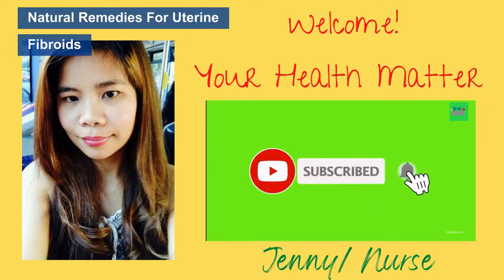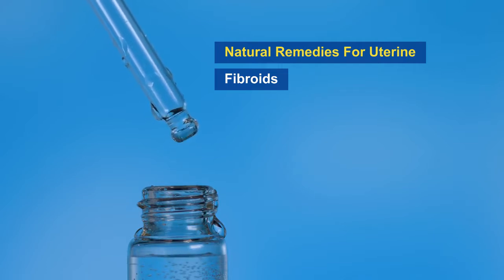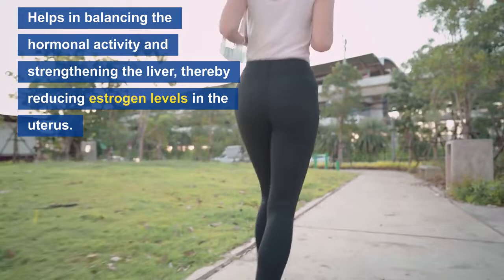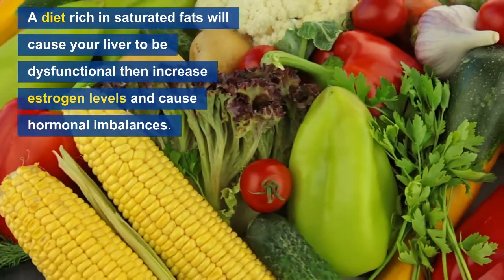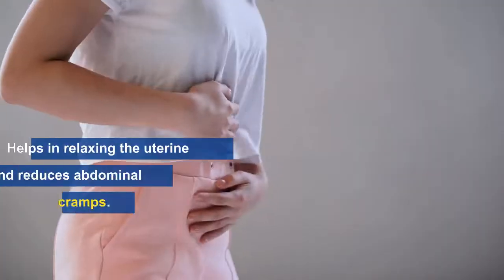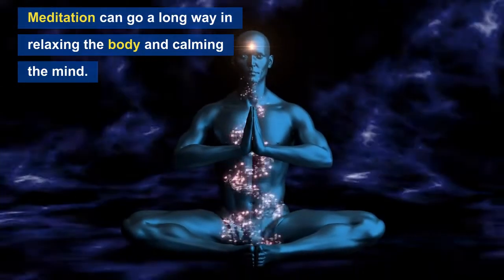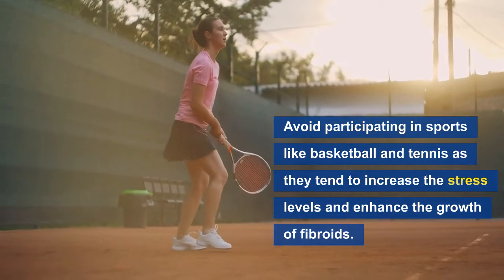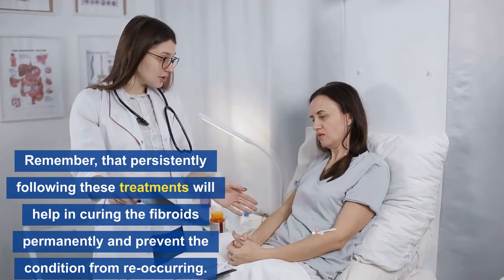How To Treat | Dissolve Fibroids and Cysts Naturally Without Surgery {Part 2}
Fibroids |  Cysts  Treatment Natural Remedies at Home {Part 2}
Natural Remedies For Uterine Fibroids

Natural treatments for fibroids tend to be much safer compared to conventional medication as they cause little or no side effects. This is because, unlike conventional medication, natural treatments do not interfere with your body's internal mechanism. If you are looking for natural remedies for your uterine fibroids or cysts , watch our video today, we discussed about  some of the options natural remedies available to you:
 In The Nutshell:
1.  Herbs- Using herbal treatment for your fibroids helps in balancing the hormonal activity and strengthening the liver, thereby reducing estrogen levels in the uterus.
2.  Proper Diet- This is possibly the most fundamental treatment among all the natural remedies for uterine fibroids.The key factors to ensure are that firstly, your diet is mainly alkaline-forming so as to balance the acidic content in your body and secondly, the food you eat does not overwork your digestive system.
3.  Aromatherapy- Aromatherapy uses essential oils to increase circulation in and around the pelvic region. This helps in relaxing the uterine muscles and subsequently reduces abdominal cramps.
4.   Meditation- Stress has become a part and parcel of our daily lives. For women, stress can prove to be a catalyst for uterine fibroids. Meditation can go a long way in relaxing the body and calming the mind.
5. Exercise- aerobic dancing, brisk walking, cycling and running help to reduce stress and blood pressure and help in stimulating a healthy blood circulation and relieving muscle tension.

Sources:
This video was based on "Fibroids Miracle" by Amanda Leto. Amanda is an author, researcher, nutritionist, and health consultant who dedicated her life to creating the ultimate Fibroids solution guaranteed to permanently reverse the root of uterine fibroids, naturally enhance your fertility and dramatically improve the overall quality of your life, without the use prescription medication and without any surgical procedures.

fibroidstreatment, fibroidshomeremedy, curefibroids, # how do you dissolve uterine fibroids naturally, how to stop uterine fibroids, how to naturally reduce uterine fibroids, uterine fibroids and cure, what can heal uterine fibroids, uterine fibroids best treatment, uterine fibroids, uterine fibroids bleeding treatment , uterine fibroids diet remedies,
uterine fibroids diy remedies, uterine fibroids diet treatment, uterine fibroid embolization treatment, uterine fibroid for treatment, home remedy for uterine fibroid